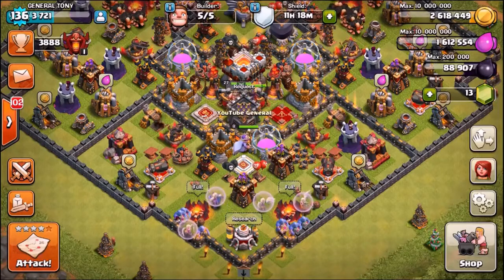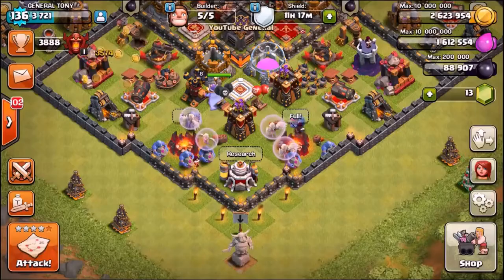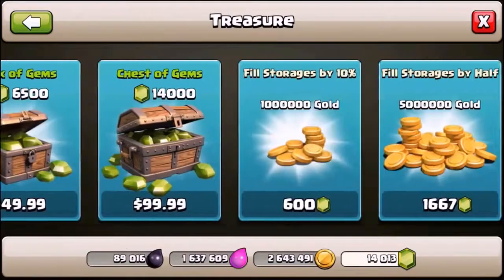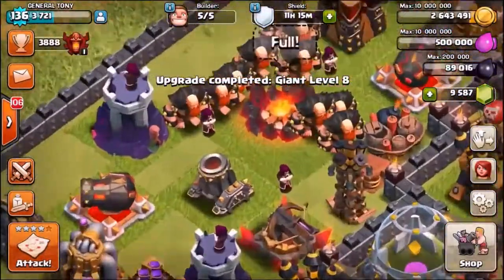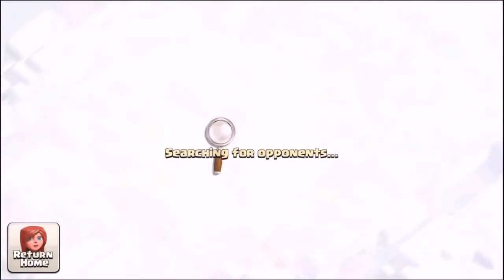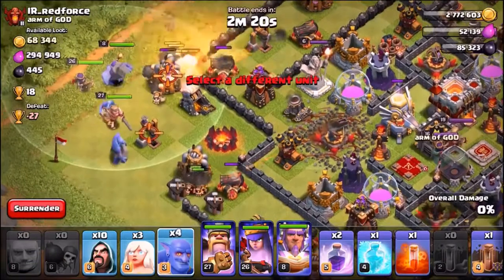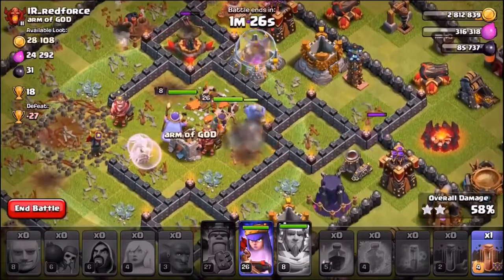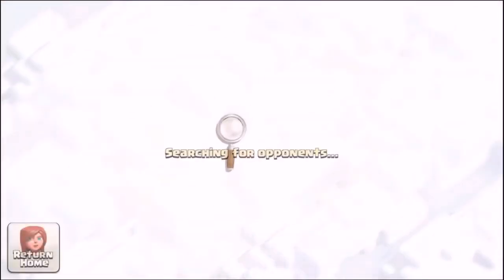[PLAY] Clash Of Clans - NEW MAX LEVEL 8 GIANTS vs TOWN HALL 11! - July 2016 Update Game Play!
Clash Of Clans - New CoC July / summer 2016 update! new max level 8 giants Gemming spree! level 8 giants vs town hall 11 / eagle artillery & max Golems vs new level 8 giants! who will win? :)

Category: Games
Updated: 10 June 2014
Version: 6.108.5
Size: 53.3 MB